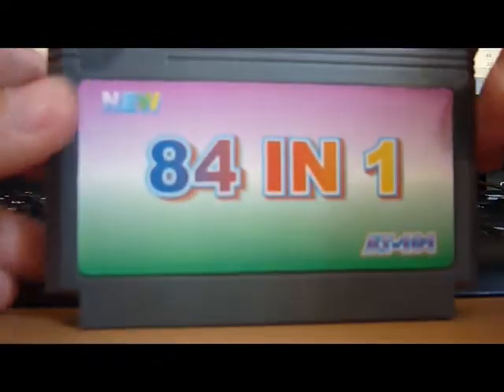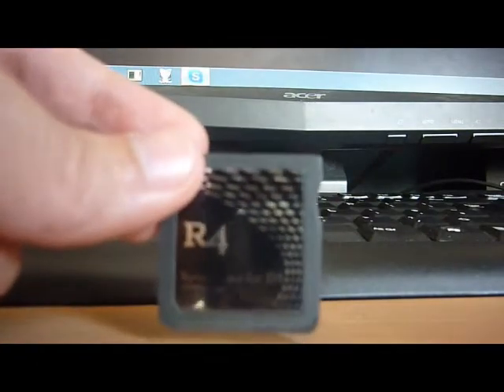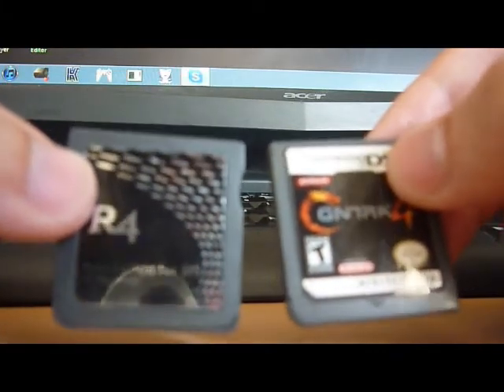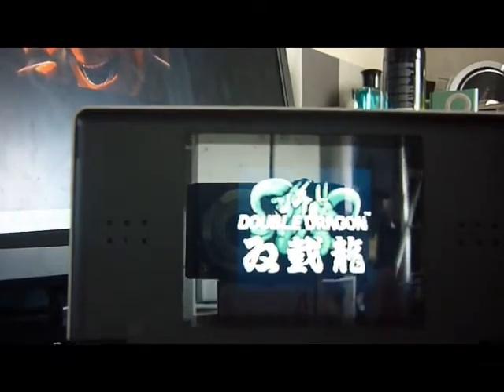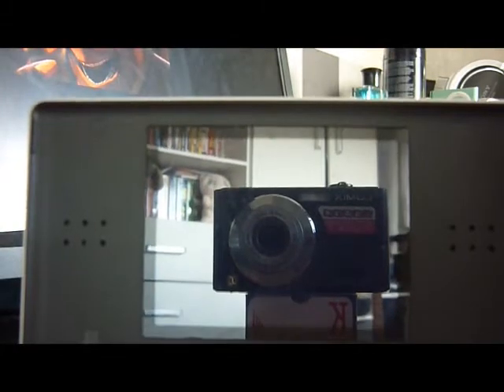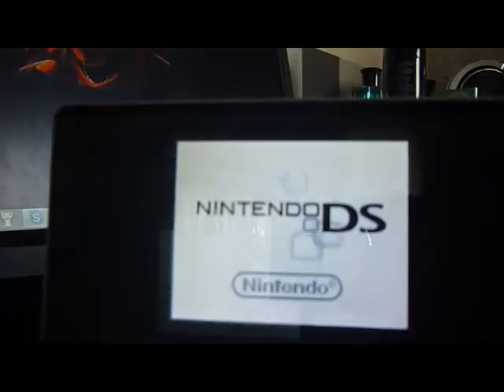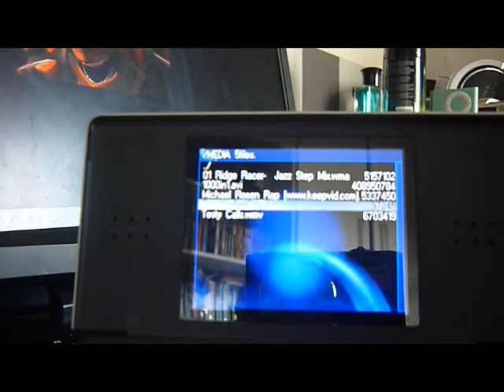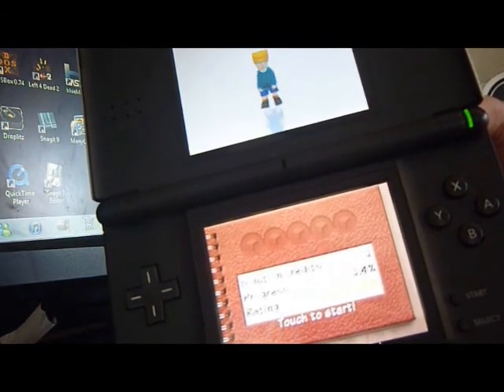Yet Another Ashens Ripoff: R4 Revolution for DS Review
I was bored.